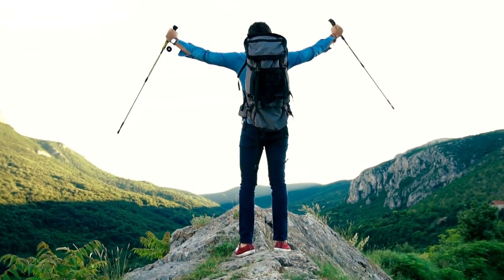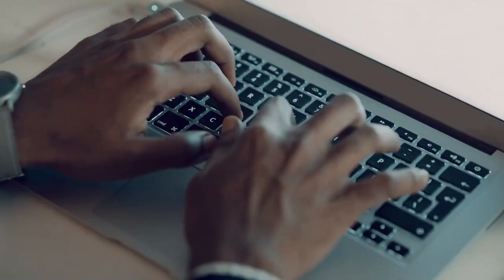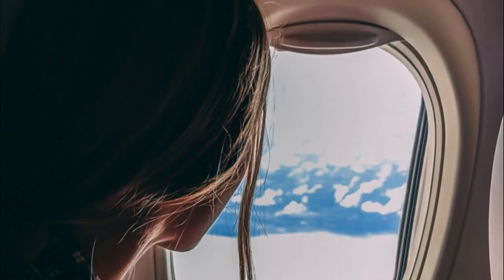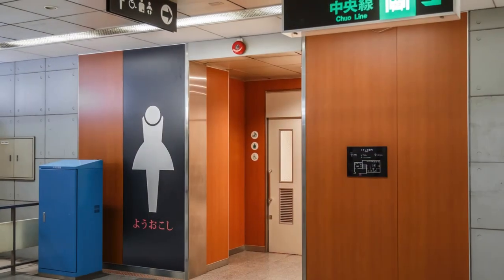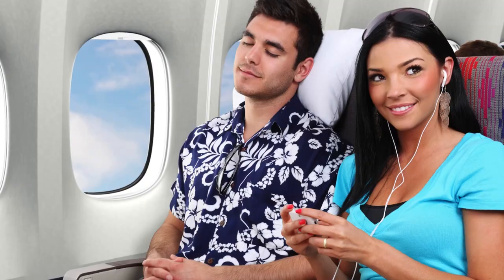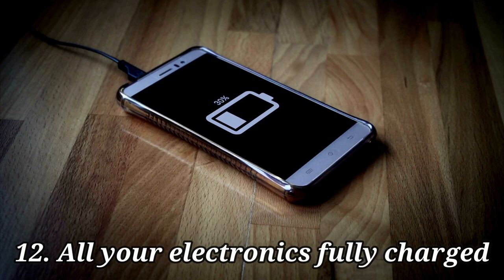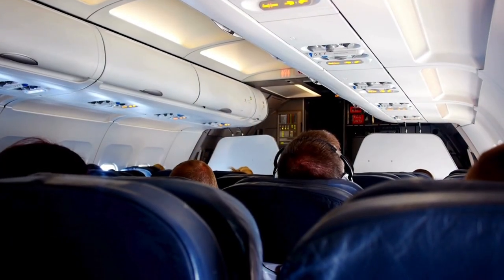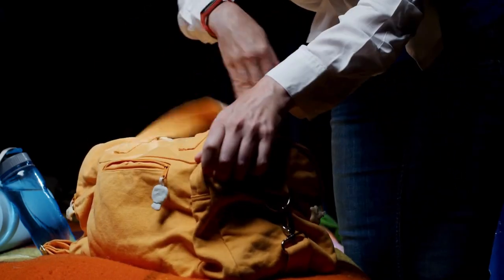Long Haul Flight Survival Guide in Economy Class Proven Strategies for a Stress Free Journey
Welcome, fellow wanderers! ✈️ Are you gearing up for a long-haul flight and feeling a mix of excitement and nerves? Fret not! This ultimate survival guide is here to turn your travel worries into confident, stress-free adventures. 🌍✨

🎒 Tip 1: Fanny Pack Magic
Bid farewell to airport security stress! Dive into the world of fanny packs - the unsung heroes of travel. These game-changers not only keep you organized but add a touch of comfort to your journey. Trust us; everything you need is within arm's reach. Say goodbye to overhead luggage struggles and hello to hassle-free travel! 🛫

🍽️ Tip 3: Mindful Eating
Picture this: soaring at 30,000 feet with a bloated belly—no thanks! Opt for lighter, bloat-free meals before boarding. Your future self will thank you as you breeze through the clouds feeling light and refreshed.

💧 Tip 4: Hydration Hero
Say cheers to hydration! A cool glass of lemon water is your secret weapon against headaches and jet lag symptoms. Keep your skin radiant with lightweight moisturizer and ChapStick, ensuring you step off the plane as fabulous as ever! 💁‍♀️💦

🍿 Tip 5: Snack Savvy
Who says airline food is your only option? Pack your favorite snacks and bid farewell to pricey in-flight meals. Just watch out for the peanut butter; security might mistake it for liquid gold! 🥜✈️

👖 Tip 7: Comfortable Attire
Why sacrifice style for comfort when you can have both? Dive into cozy, stretchy outfits that scream comfort without compromising on fashion. Layer up for that unpredictable cabin temperature, saving luggage space for more adventures. 🧥🕶️

🎧 Tip 9: Entertainment Essentials
Boredom, be gone! Upgrade your in-flight entertainment with a small adapter and quality headphones. Download offline goodies for a peaceful journey, drowning out the cries of babies and the clatter of video games. 🎶🎬

😴 Tip 10: Neck Pillow Nirvana
Sleep is your superpower during long-haul flights. Enter the Turtle Travel Pillow - your ticket to a peaceful slumber. Versatile, supportive, and a game-changer for every jetsetter. Sweet dreams await! 🌙💤

🔌 Tip 12: Fully Charged Electronics
Avoid the horror of a device graveyard mid-flight! Charge up your gadgets beforehand for a seamless journey. Trust us; frustration is not a good travel companion.

🌐 Tip 13: Plan for Connectivity
Activate that data plan before touchdown for easy navigation, Uber ordering, and reaching out to loved ones. Because, let's face it, not all airports offer reliable Wi-Fi.

👫 Tip 14: Seat Selection Wisdom
Choose your throne wisely! Whether you're a window-watcher or an aisle aficionado, strategic seat selection is your key to a smoother ride. 🪑🌅

🕰️ Tip 15: Beat Jet Lag
Beat jet lag like a pro! Gradually align your sleep schedule with your destination's time zone. Because arriving fresh and ready for adventure is the only way to go!

🛁 Tip 16: Stay Fresh
Emerge from your flight feeling fabulous! Pack essentials like a toothbrush and an extra outfit for that post-plane glow-up. Clean clothes, good mood—need we say more?

Ready to transform that cramped economy seat into your personal oasis of comfort? Let's make every mile an adventure!